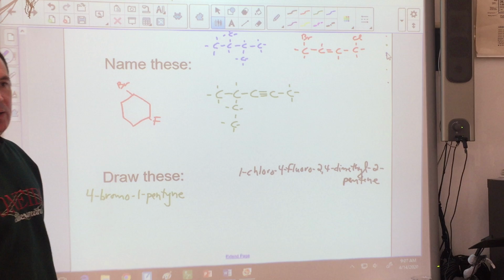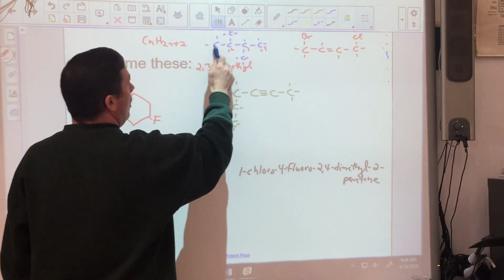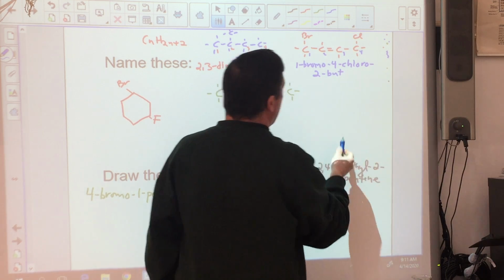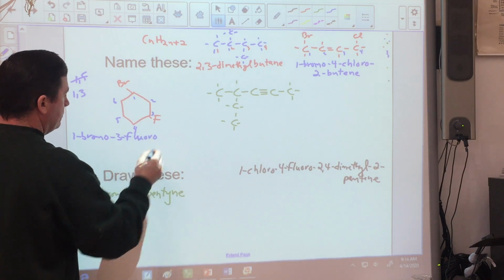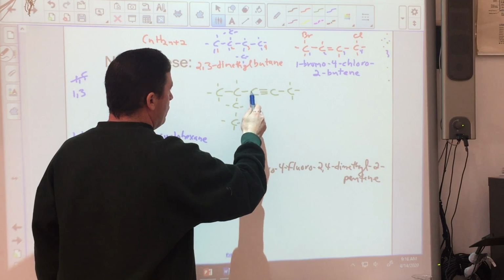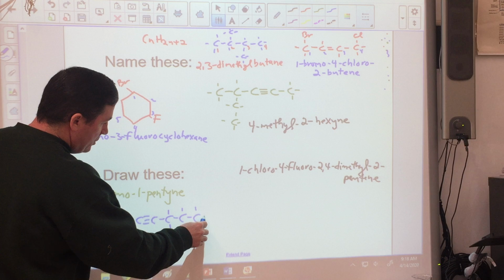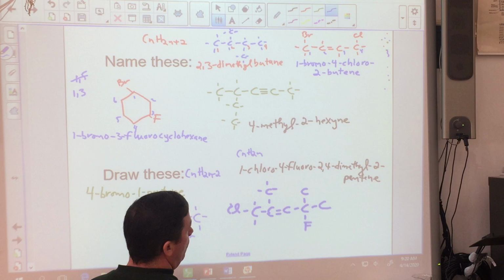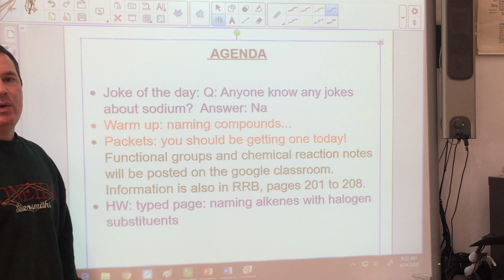TC3 recap naming after break